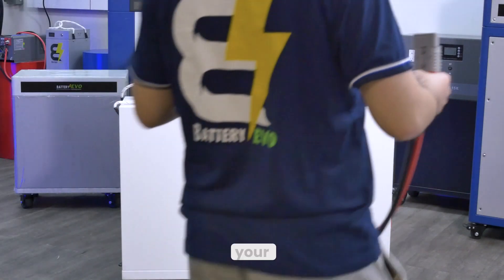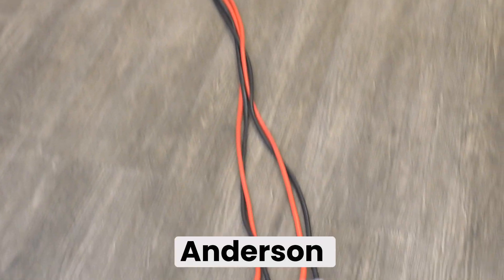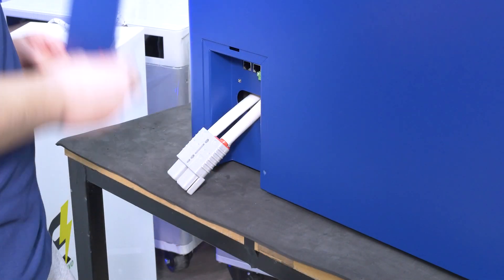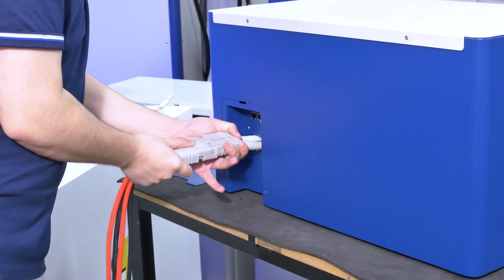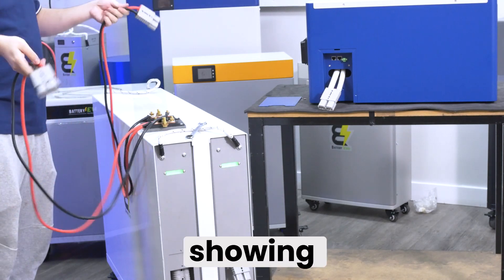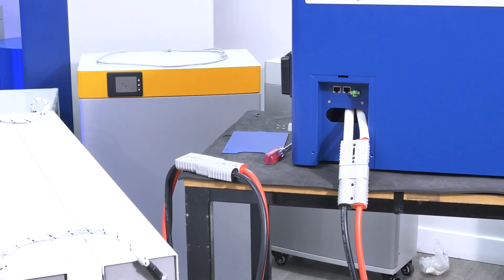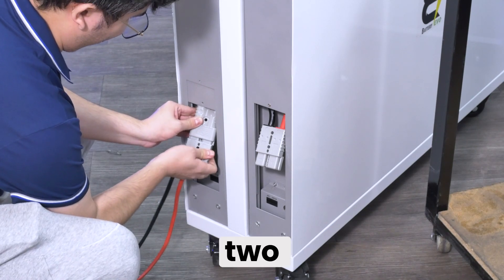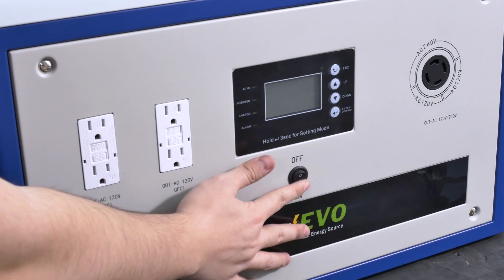How to Connect a 48V Rhino to the Walrus Inverter | BatteryEVO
Learn how to connect the powerful Walrus inverter to Rhino batteries in this step-by-step tutorial. Our guide is designed to help you easily integrate these high-capacity lithium batteries into your off-grid or solar power system. Perfect for anyone looking to maximize energy efficiency and reliability in their home or business setup.

Whether you're new to solar power or an experienced installer, this video will walk you through the process with clear instructions and expert tips. Discover the benefits of using the Walrus inverter with Rhino batteries, including extended battery life, improved performance, and seamless compatibility.

Don’t miss out on optimizing your energy storage system! Watch now and make the most of your Walrus inverter and Rhino batteries.